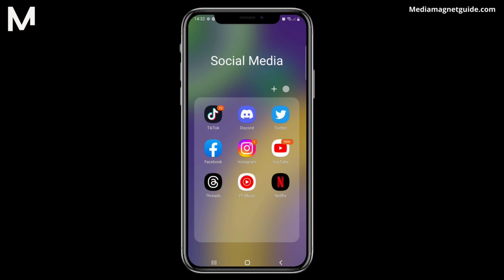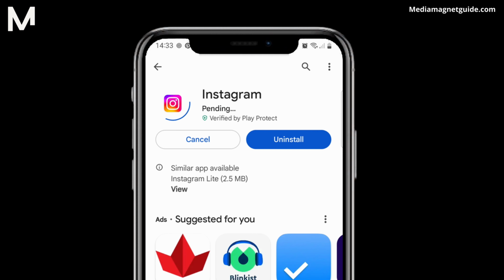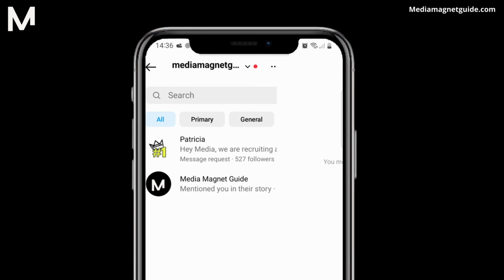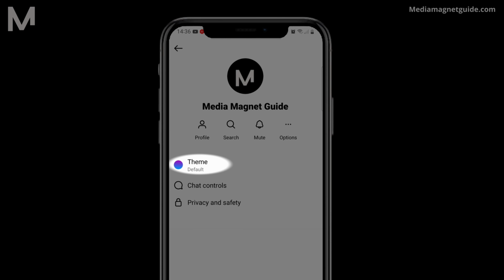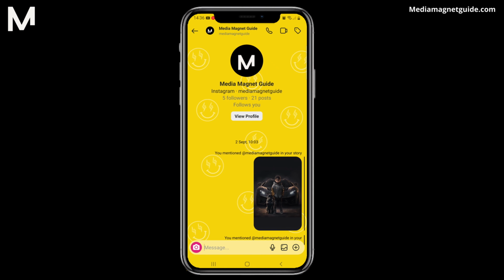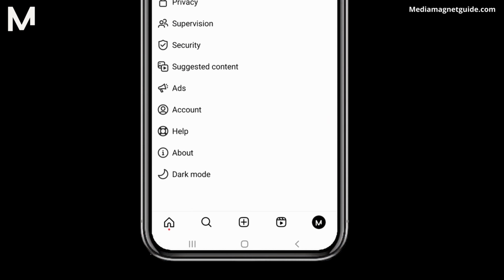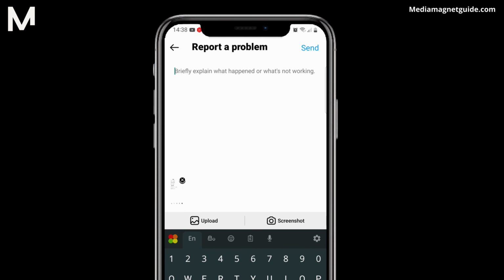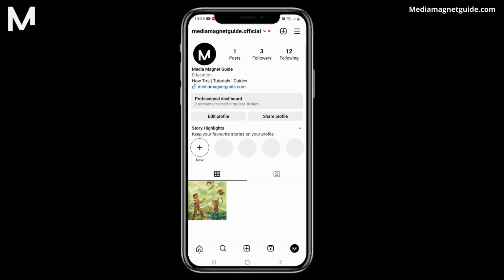How to Customize Threads Chat Theme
Personalize your Threads chat experience by discovering how to customize chat themes with this tutorial.